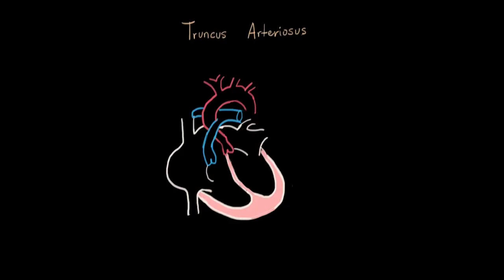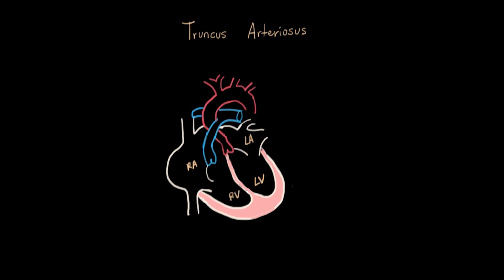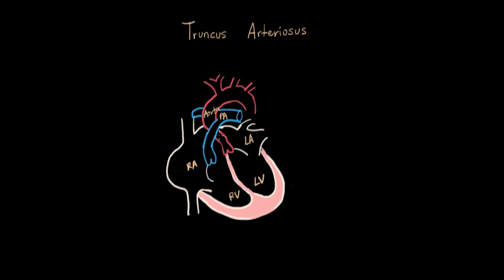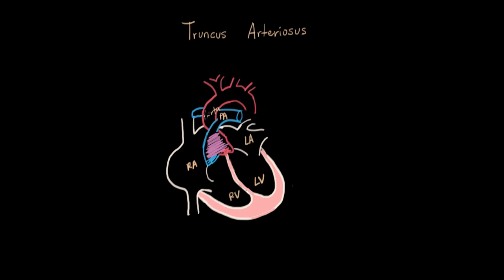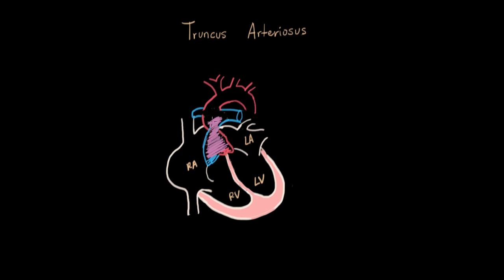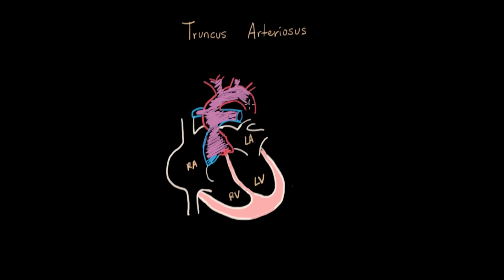Truncus arteriosu | Circulatory System and Disease | NCLEX-RN | Khan Academy